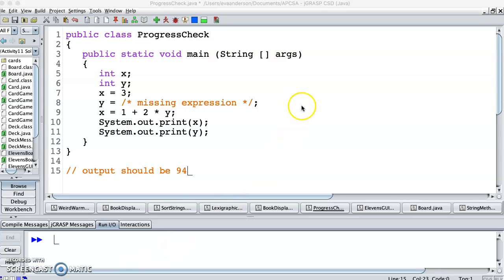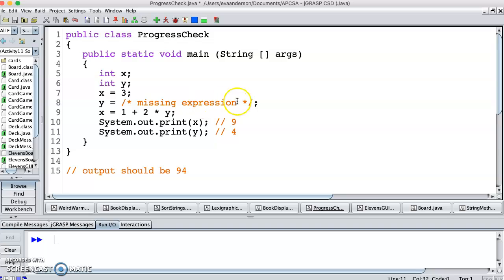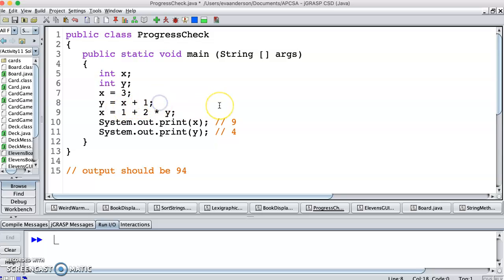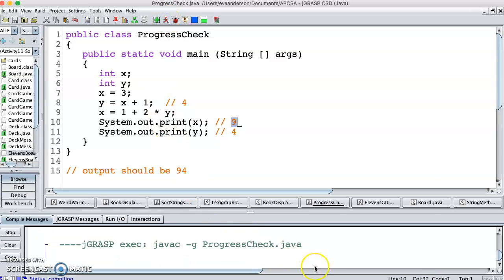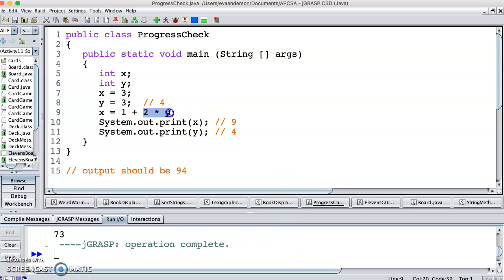Progress Check Question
analysis of one progress check question